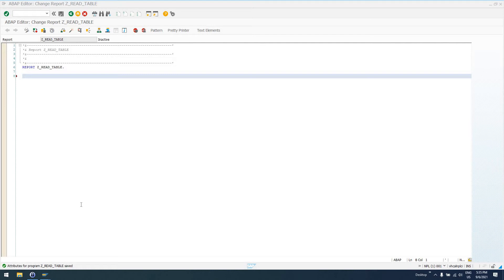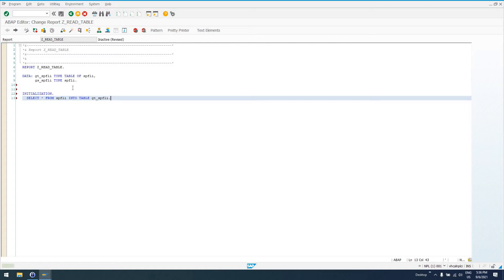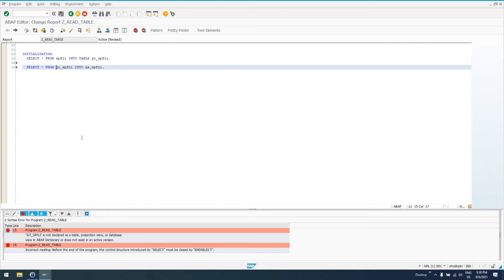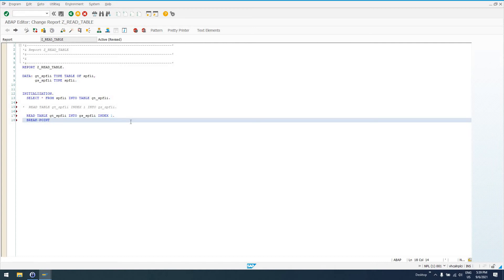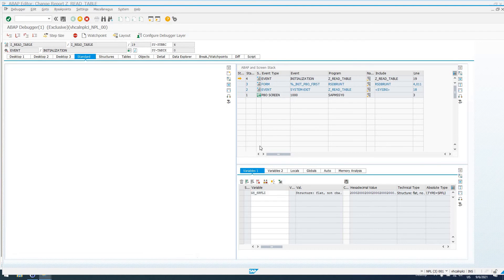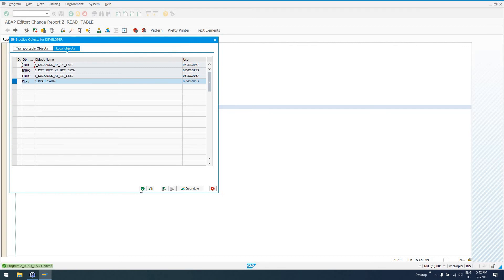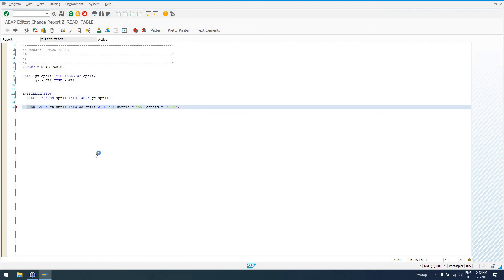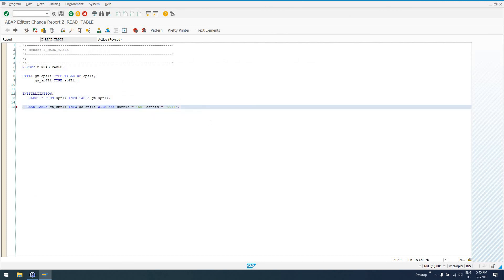SAP ABAP - READ TABLE Statement for Querying Internal Tables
In this video, I introduce you to the READ TABLE statement. This statement works much like a SELECT statement does, though for internal tables as opposed to SAP Data Dictionary database tables.